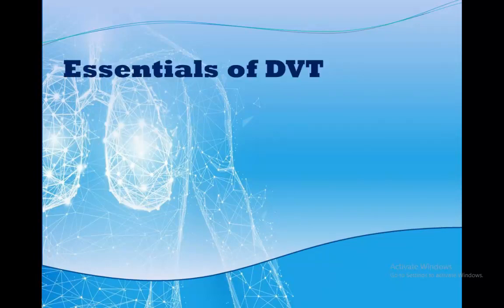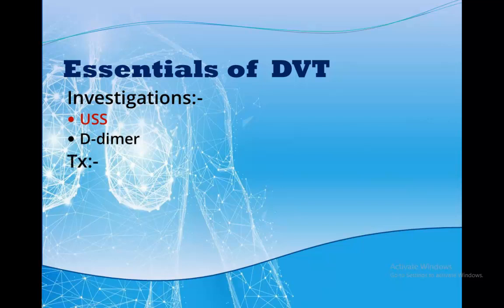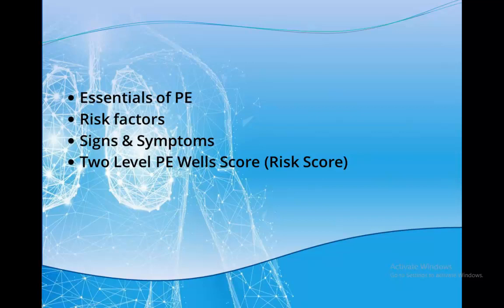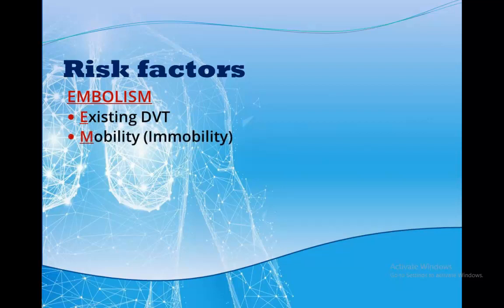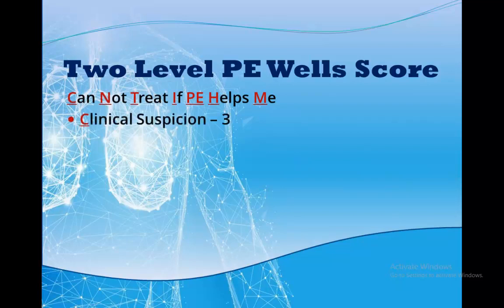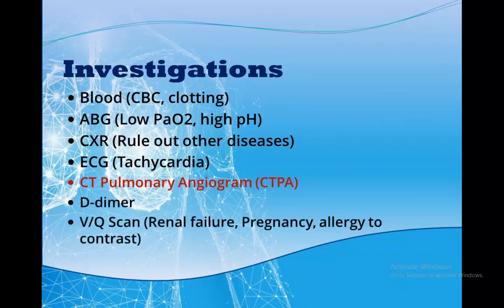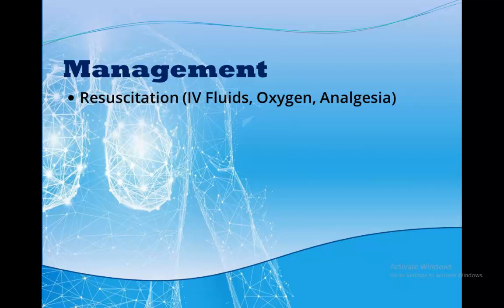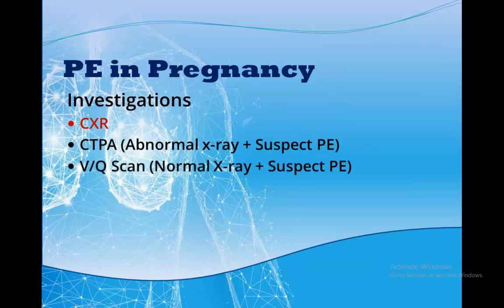6. PLABvision : Essentials of D.V.T and pulmonary Embolism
PLABvision : A new video released on the PLABvision series 😁😁. This video is about the deep venous thrombosis and pulmonary embolism.

- Contents :

Deep Venous thrombosis :
 - Essentials of DVT.
- Risk factors for developing DVT.
 - what is virchow's triad ??!!
 - Investigations for DVT.
 - Management of DVT.

Pulmonary embolism :
 - Essentials of PE.
- Risk factors for developing PE.
- Investigations for PE.
 - Management of PE.
 - How to calculate the two level PE wells score ??!!

For more interaction join our facebook group where you could ask , post and have discussions with awesome people there :

- Follow on Instagram where we post our art and short videos 😎😎